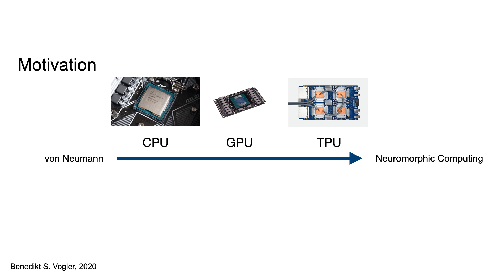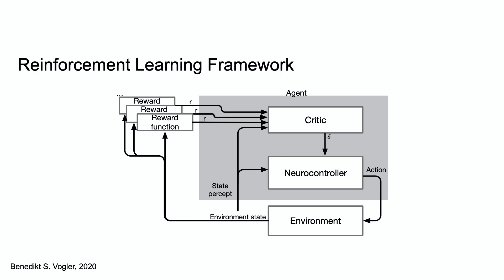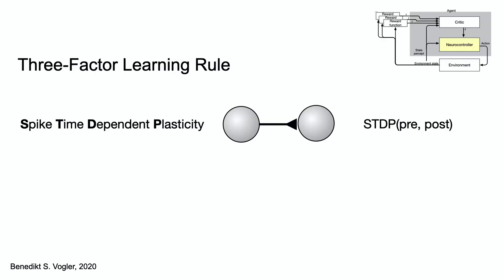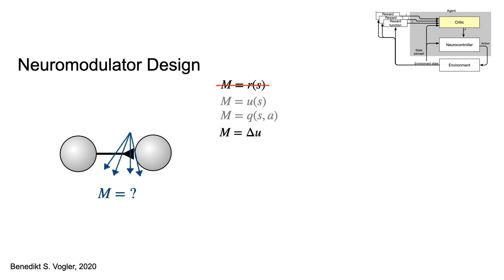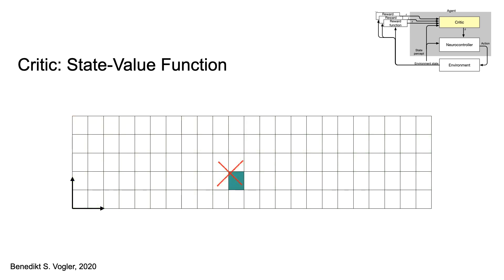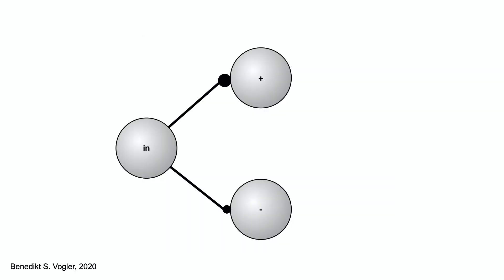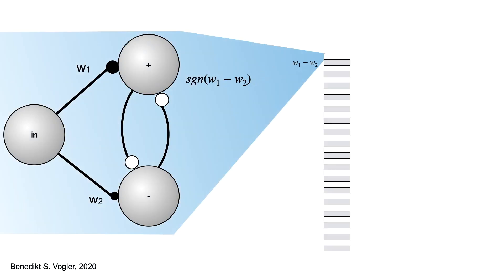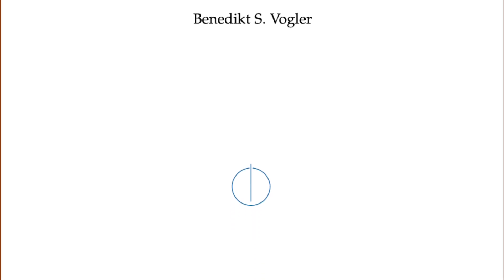R-STDP: An Introduction to Brain-Inspired AI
Read my thesis on this topic or get the source code